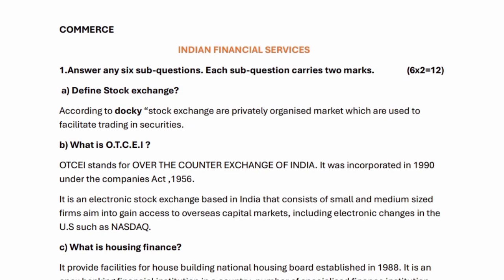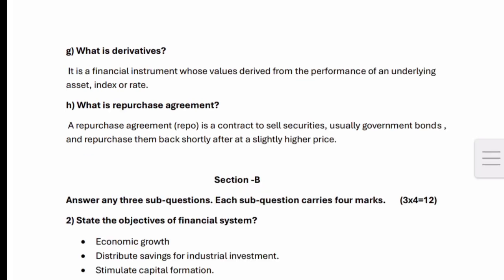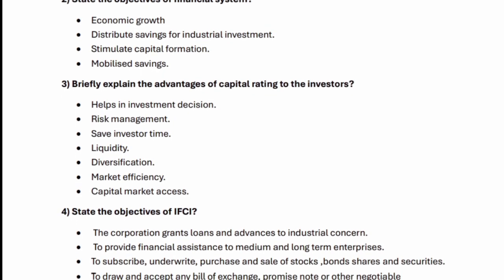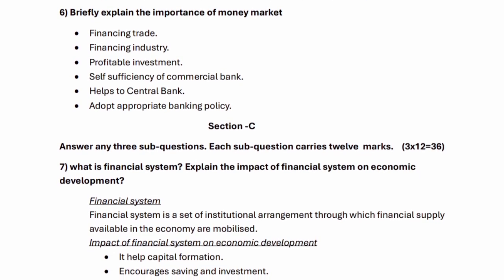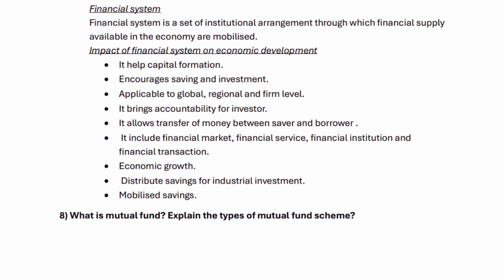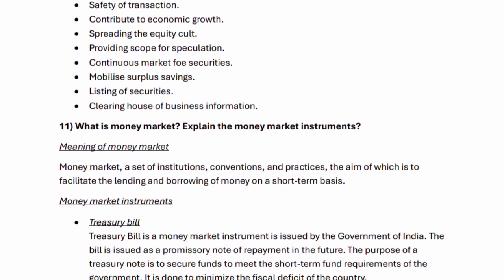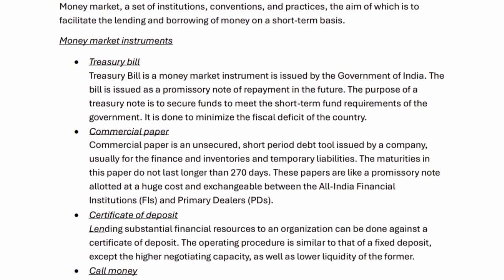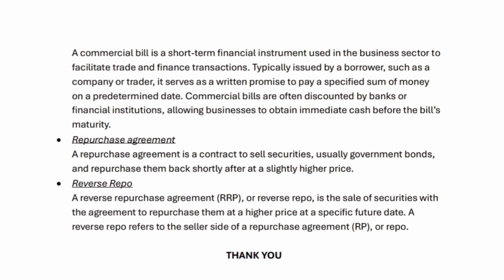3rd sem bcom| Indian financial services | IFS 2024 question paper with solutions